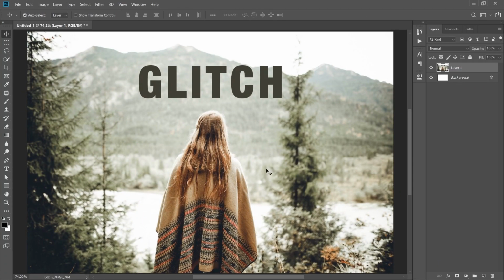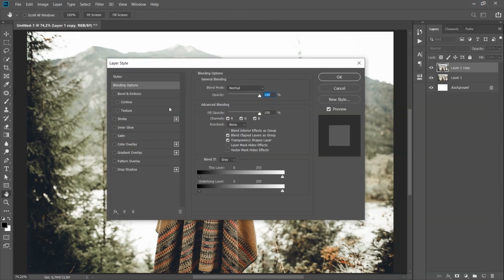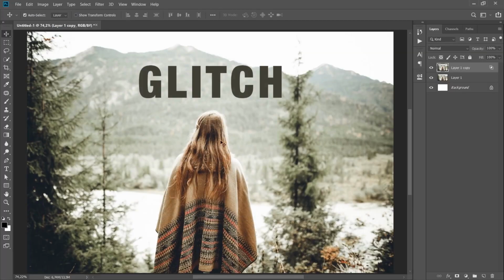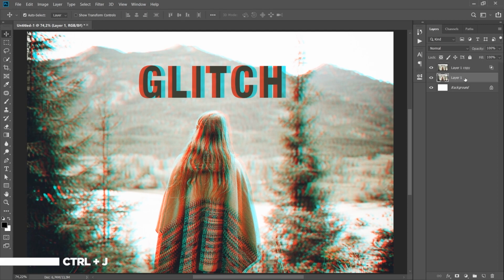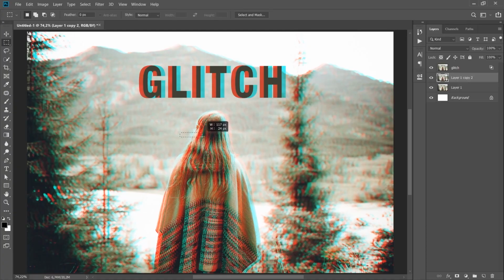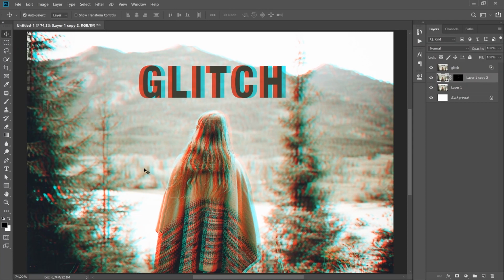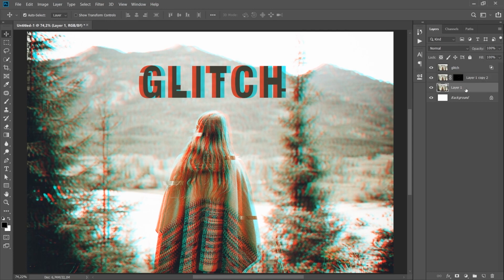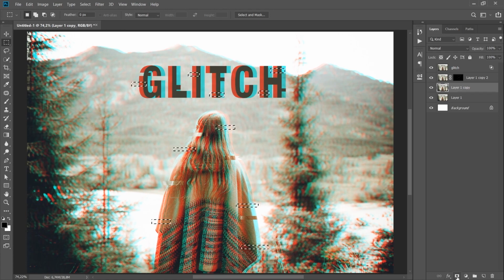GLITCH EFFECT in Adobe Photoshop: Extremely Easy Method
Glitch effects are a trendy and exciting way to inject a bit of digital chaos into your artwork. They're incredibly versatile, fitting well in everything from web designs to poster layouts. In this video, we'll walk you through each step of creating your own glitch effect from scratch.